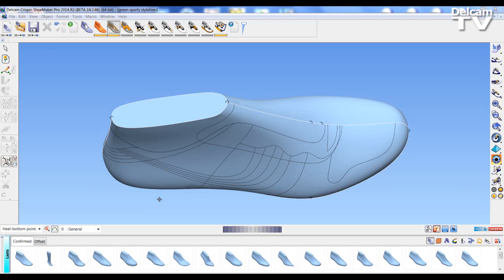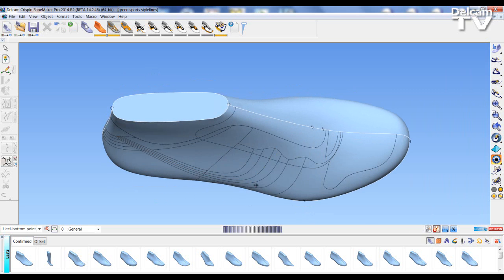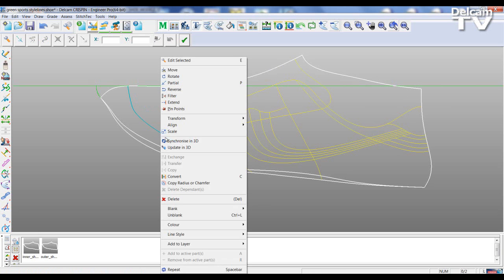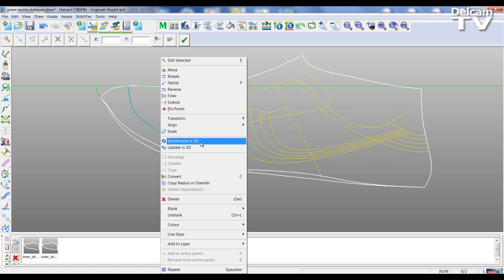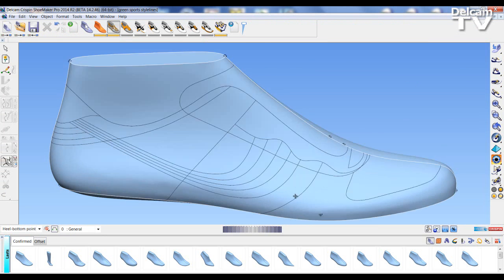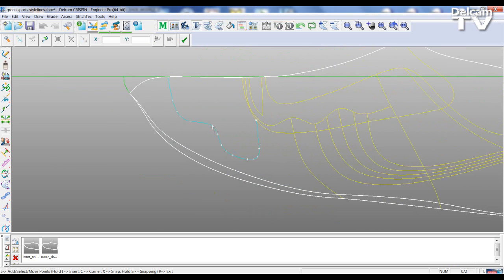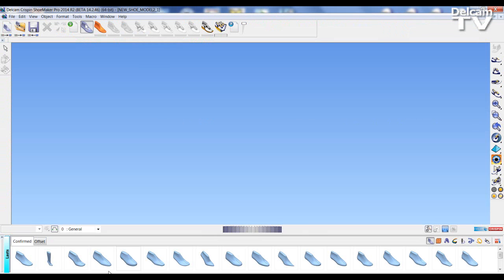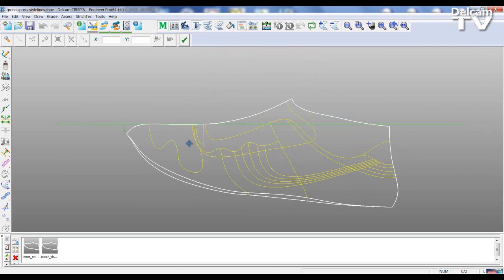ShoeMaker 2014 R2 What's New: Reverse Engineering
ShoeMaker 2014 R2 allows users to take lines from Engineer back into ShoeMaker. This means pattern cutters and engineers can pass lines back to the original model, in 3D.